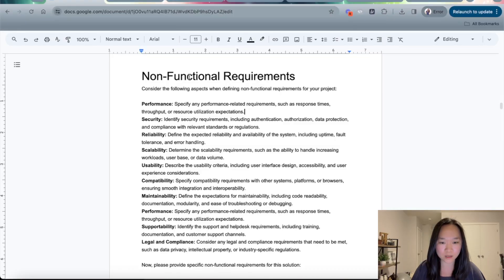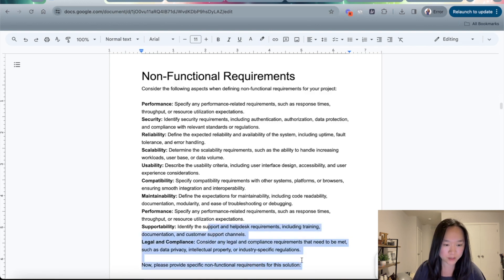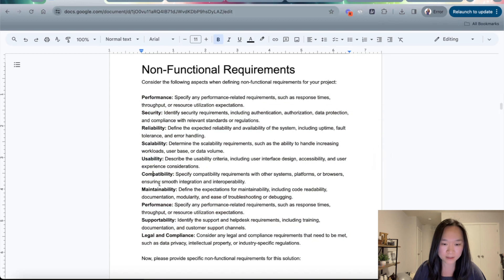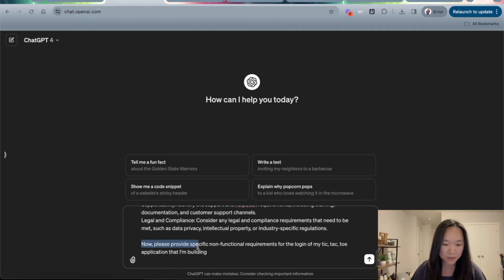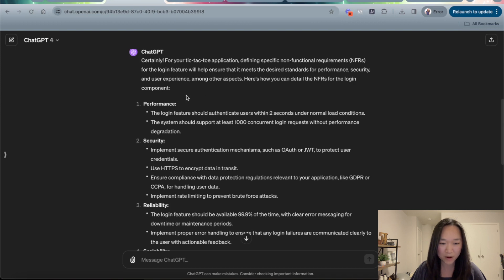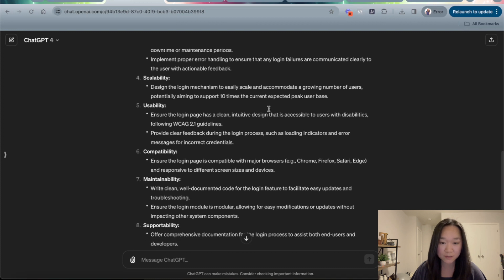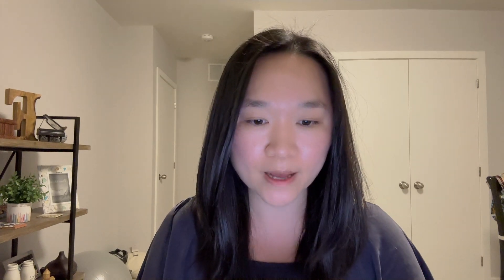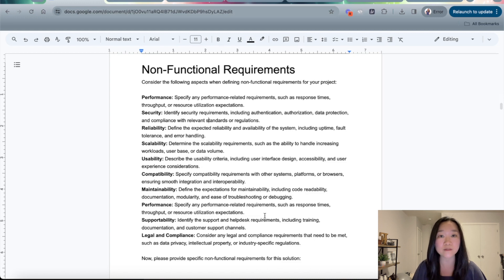Writing Non Functional Requirements Using ChatGPT and AI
Non-functional requirements define the qualities and constraints that a system must possess, such as performance, reliability, security, and scalability. They play a vital role in ensuring that a product or system meets the needs and expectations of stakeholders beyond basic functionality. In this video, we dive into the critical aspect of writing non-functional requirements and how ChatGPT and AI can significantly speed up the process.

My AI Consulting Services 👋🏼
Want to speak with me about your next big project?

About me 👋🏼
Hi! I'm Helena. I'm an entrepreneur, project manager, AI & Automations expert, and the CEO and founder of ExamsPM and Product Camps. On this channel, you'll find practical information about project management, IT certifications, and AI & automations. My goal is to help you become an informed, AI-driven leader.